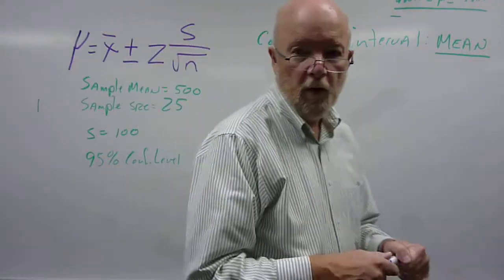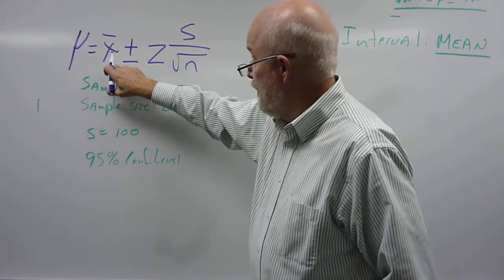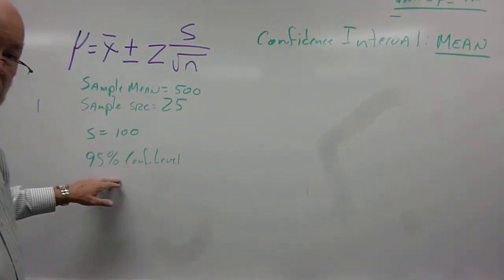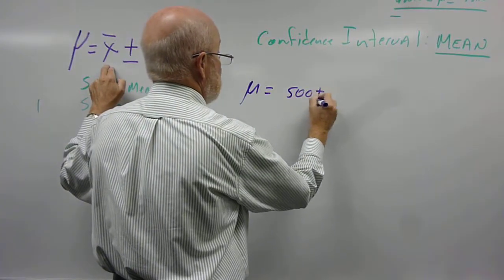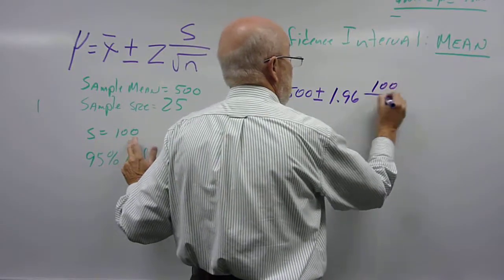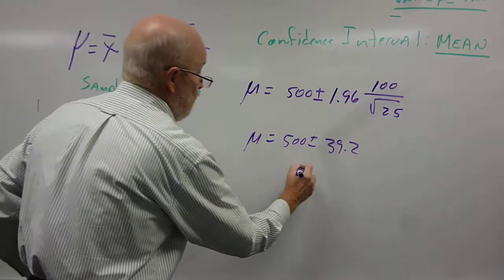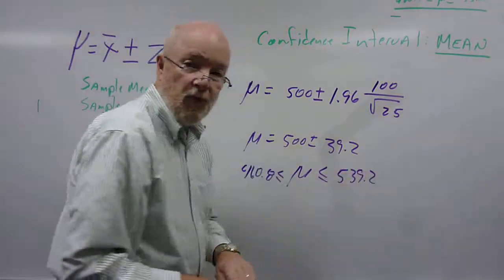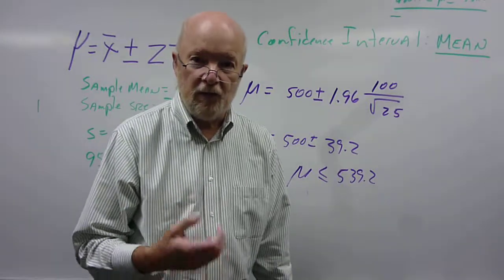MM2 CI M